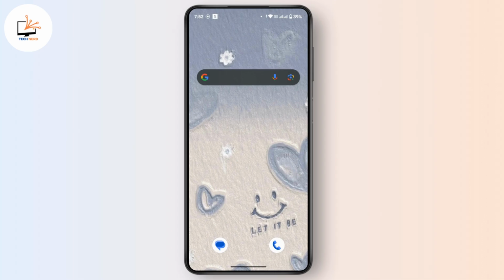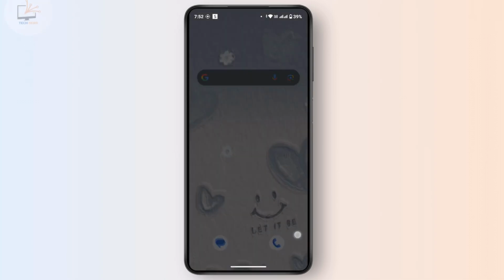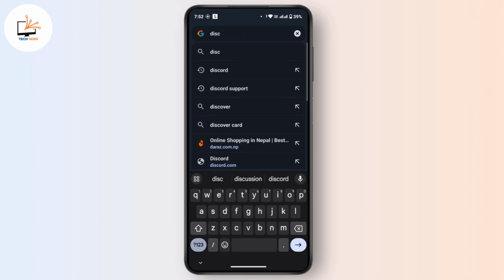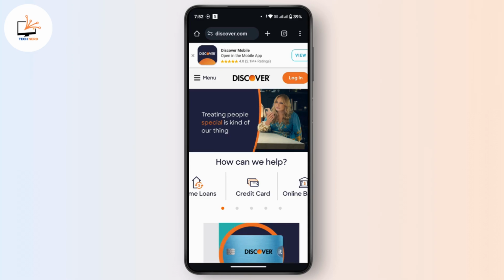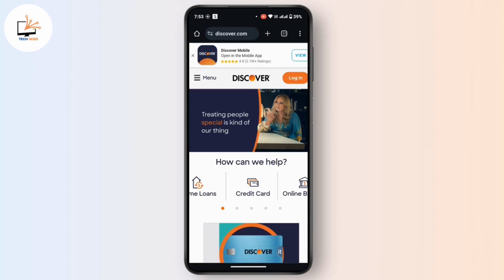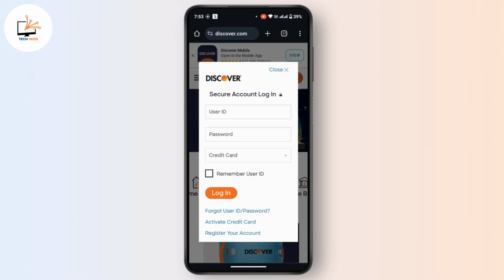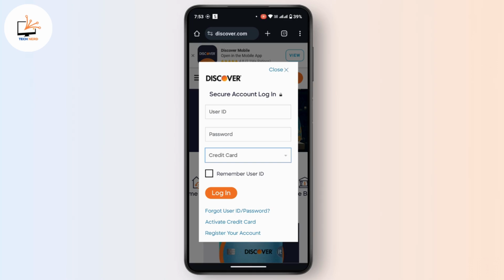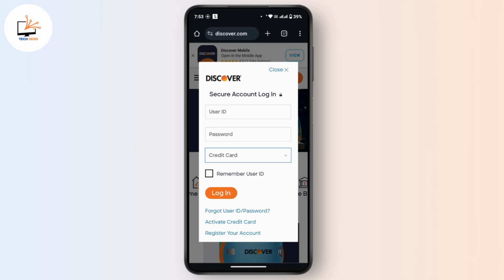How to check payment due date on discover credit card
Learn how to check the payment due date on your Discover credit card in this step-by-step tutorial. Knowing your due date helps you avoid interest and increase your credit score.

In this video, you'll discover when to pay your credit card bill to avoid interest and boost your credit score. You'll also learn how to check your payment due date on a Discover credit card.

Timestamps:
0:00 Introduction
0:20 Step 1: Logging into Your Discover Account
0:45 Step 2: Navigating to the Billing Section
1:15 Step 3: Finding Your Payment Due Date

how to check payment due date discover credit card
when to pay credit card bill
check payment due date discover credit card